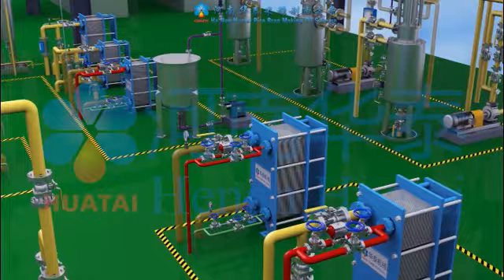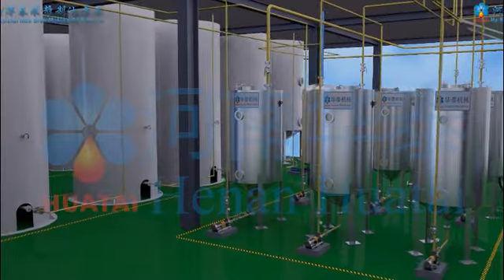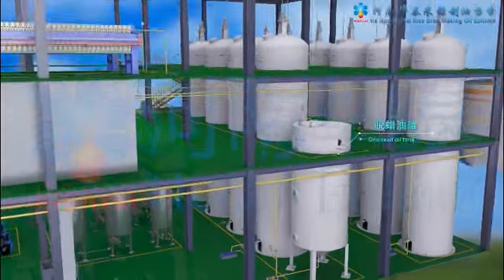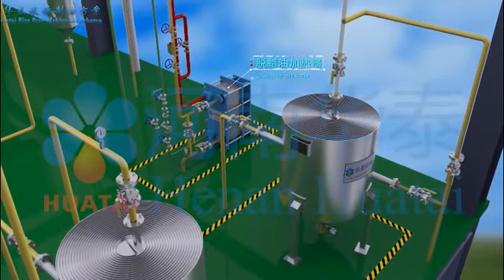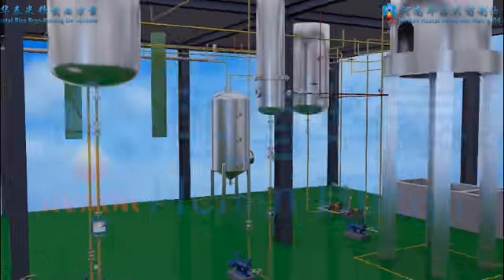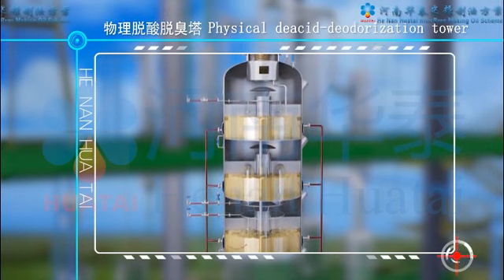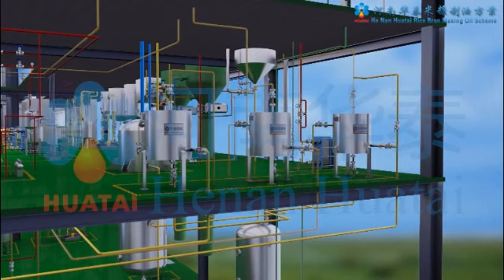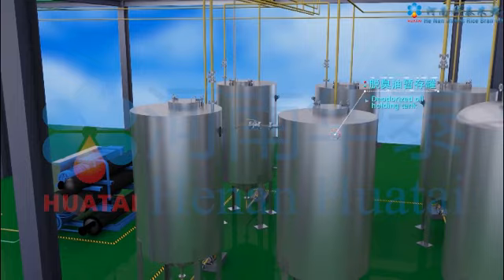Edible Oil Refinery/ Soybean oil refinery/sunflower oil /palm oil refining machine